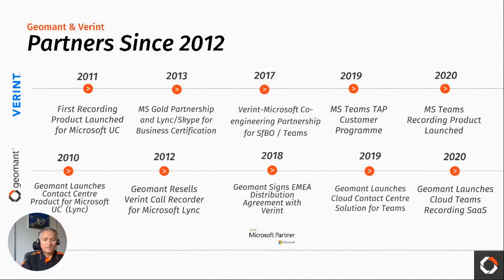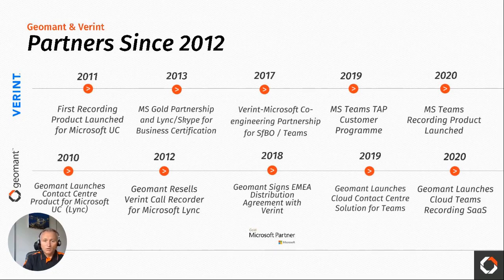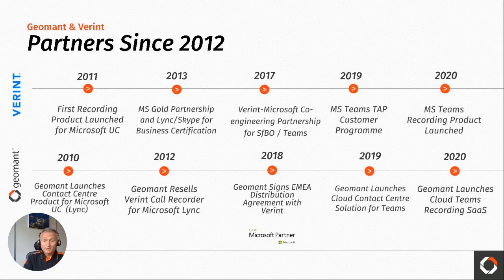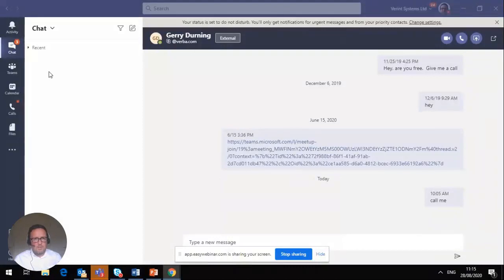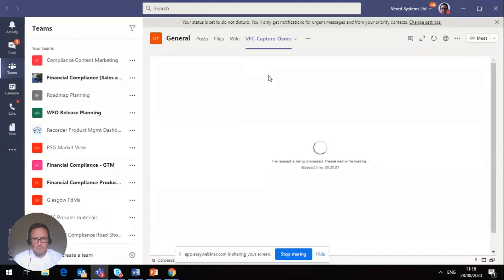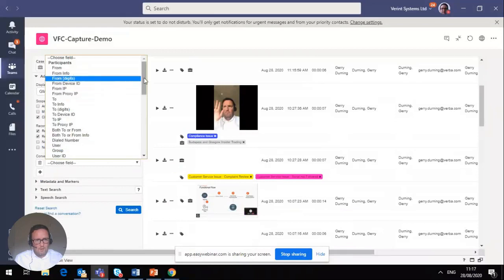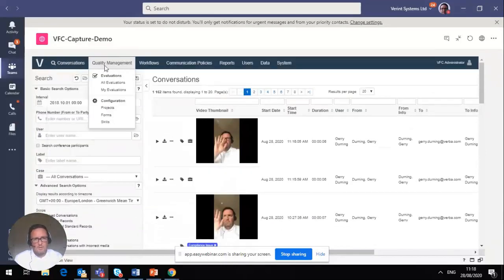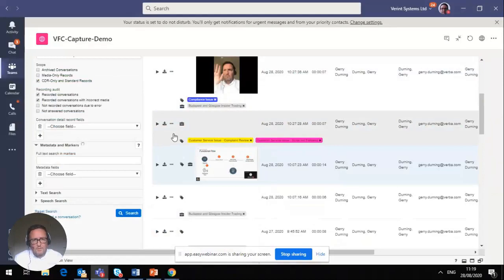Compliant Enterprise-grade Microsoft Teams Recording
Verint & Geomant demonstrate policy based recording technology for compliance and quality.

Organizations are rapidly adopting Microsoft Teams to enhance collaboration, improve productivity, and enable home working. However, those in regulated industries are facing adoption challenges. With the rise of screen share, mobile usage, and remote working, how do organizations ensure they capture interactions across all modalities for compliance and quality?

In this webinar, along with experts from Verint, we explore how the surge in Microsoft Teams usage has generated an increased compliance scope, and how organizations can address adoption challenges with an enterprise-grade recording solution. Watch it on-demand now.